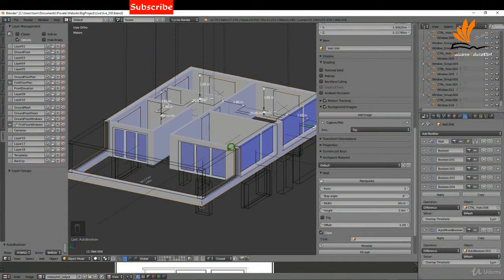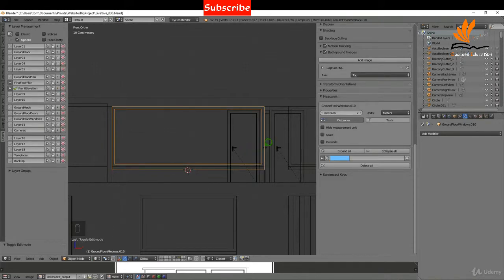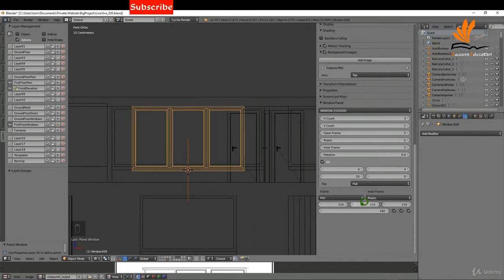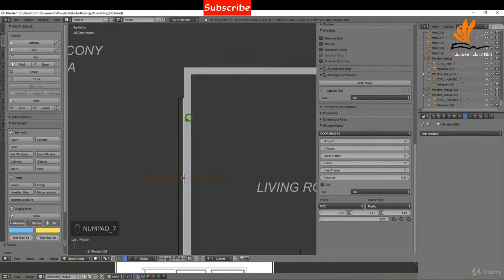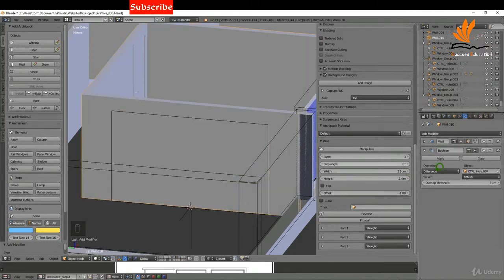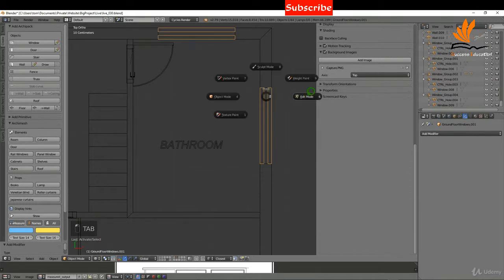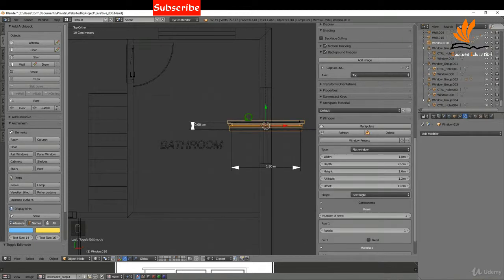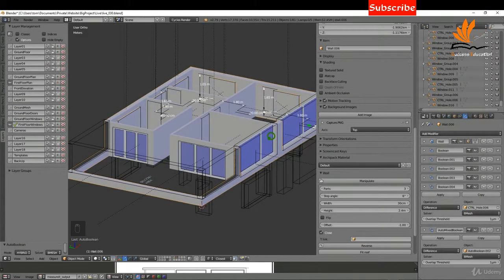1.25 Creating First Floor Windows | Blender | Success Education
In this video Let's Work on Balcony Area in Blender, We do work on balcony area to make our house beautiful.

Open Blender and be amazed at the possibilities. Discover a new world of creativity. Blender is free, and constantly improving to deliver industry standard tools. It has a strong online community just waiting to be discovered.